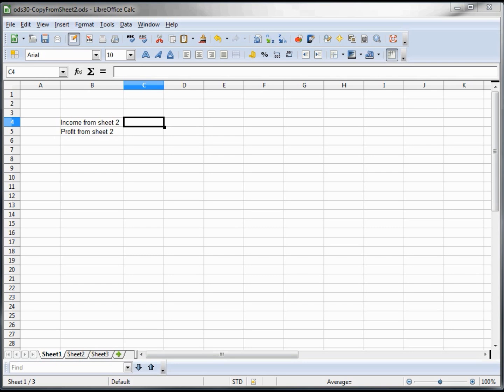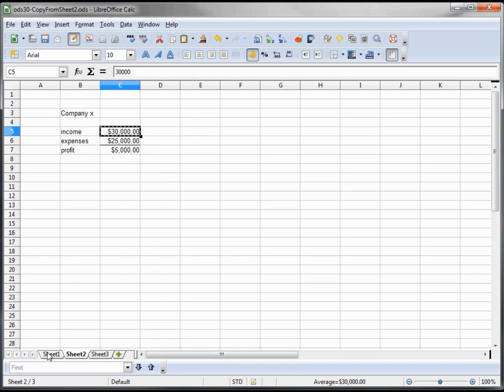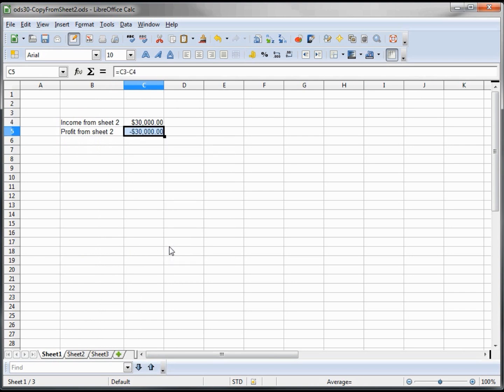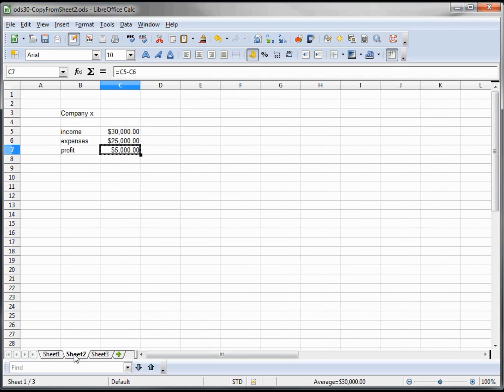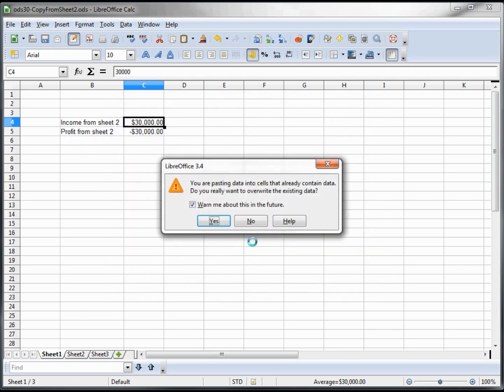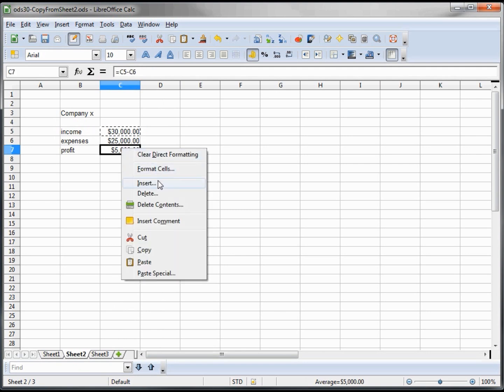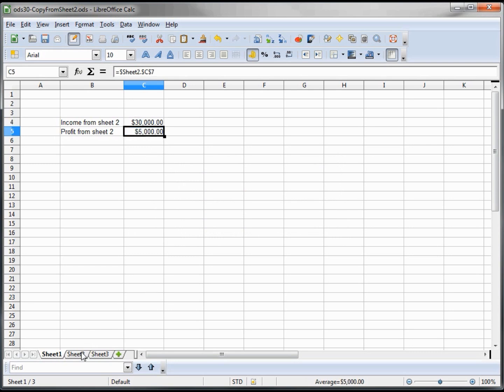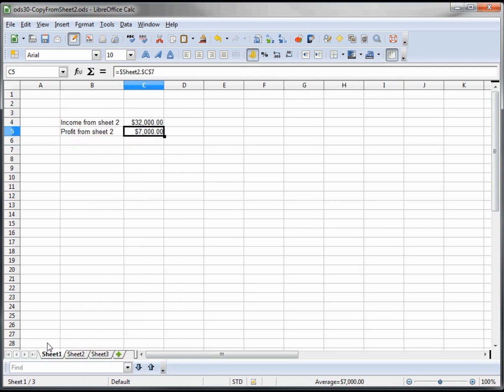30- Libre Office - Calc, Open Office -- Calc, Excel Tutorial -- Use cells from another worksheet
How to view/use cell values on your worksheet with cell values from a different worksheet tab